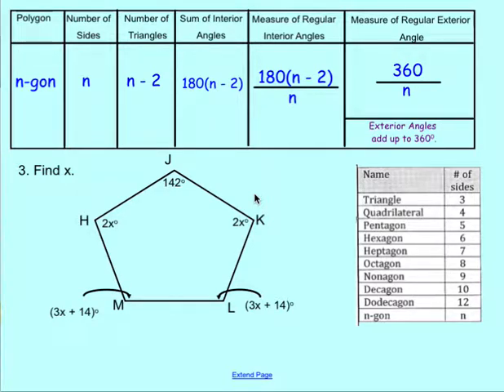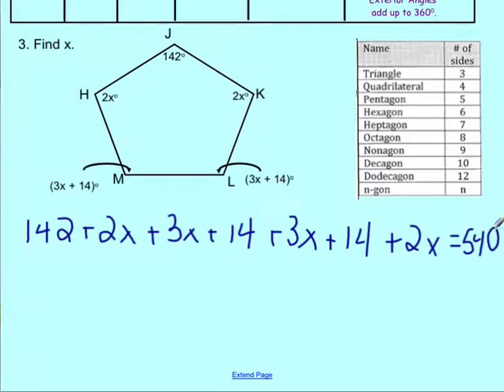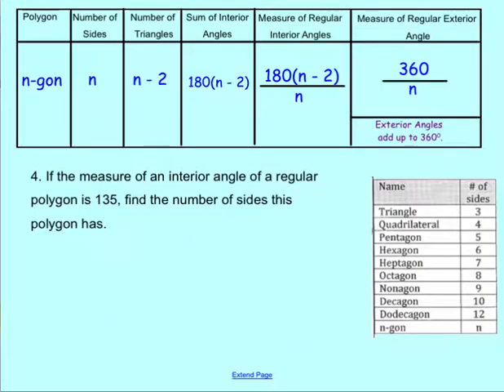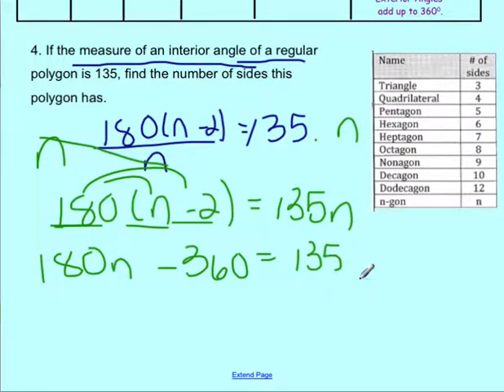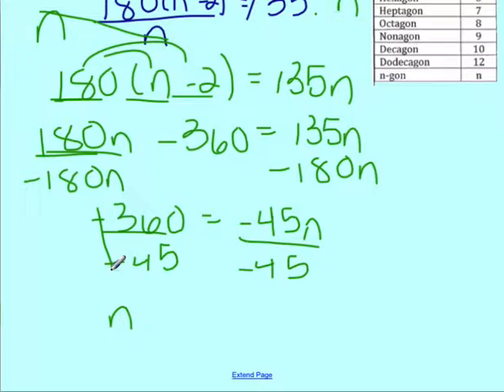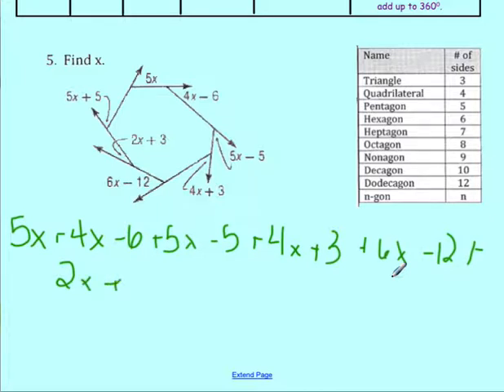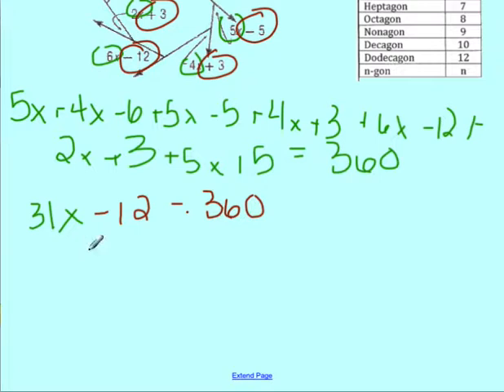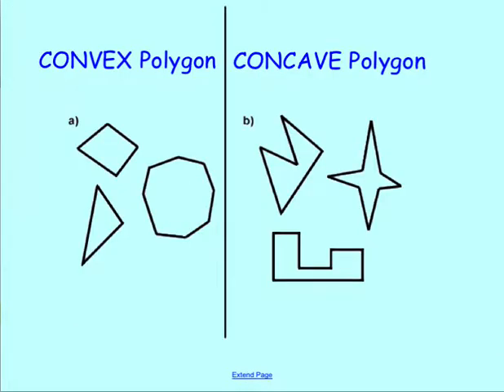Unit 4 Notes 1 Angles of Polygons Part 2